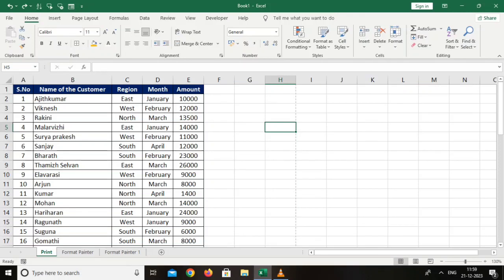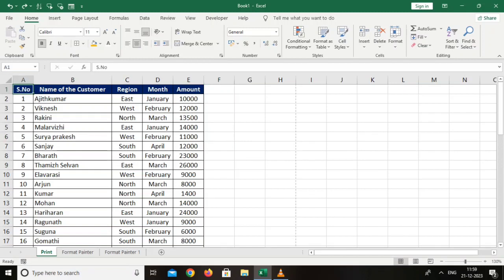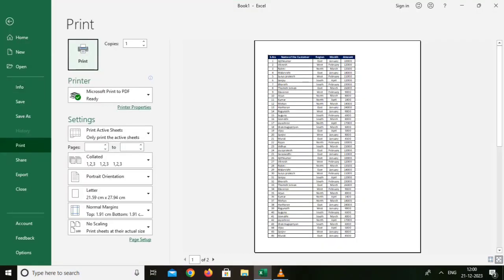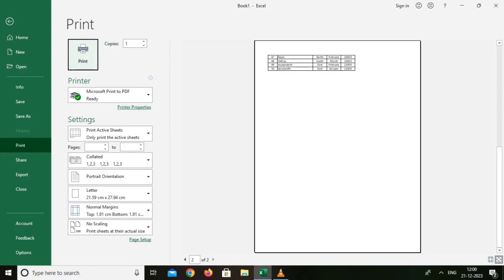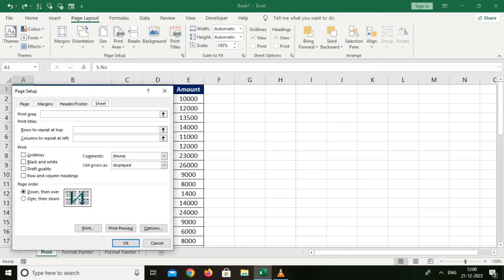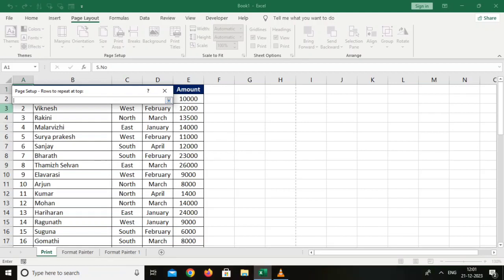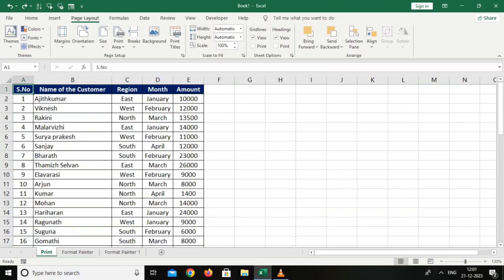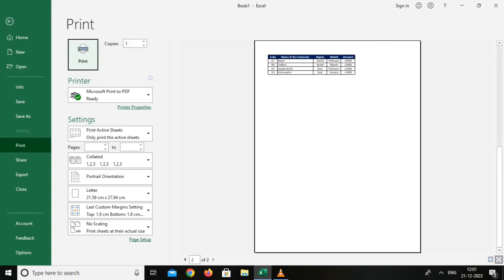Print heading or title on every page - In Excel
If you want to print a sheet that will have many printed pages, you can set options to print the sheet's headings or titles on every page

Click the sheet.

On the Page Layout tab, in the Page Setup group, click Page Setup.

On the Page Layout tab, select Page Setup

Under Print Titles, click in Rows to repeat at top or Columns to repeat at left and select the column or row that contains the titles you want to repeat.

Click OK.